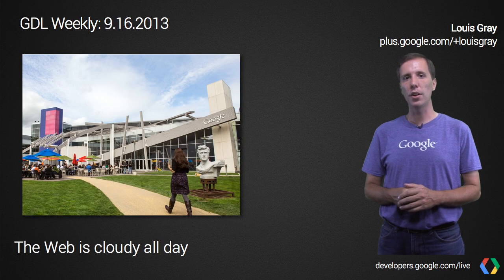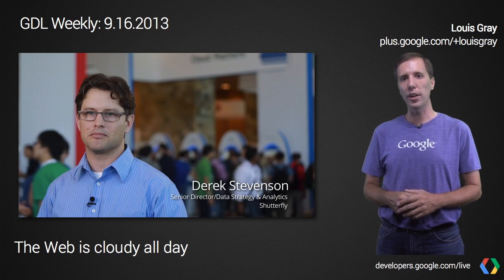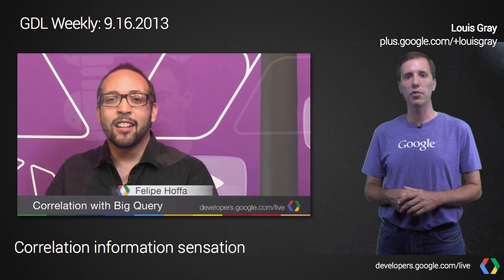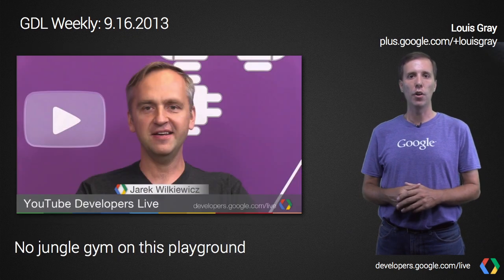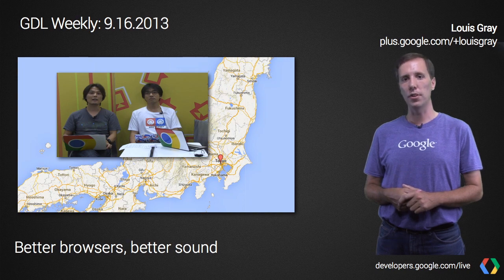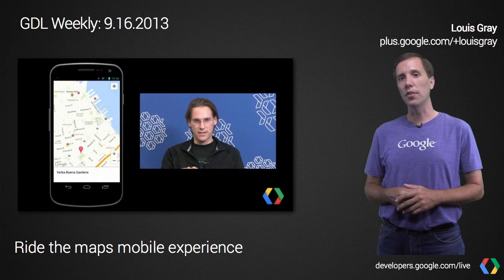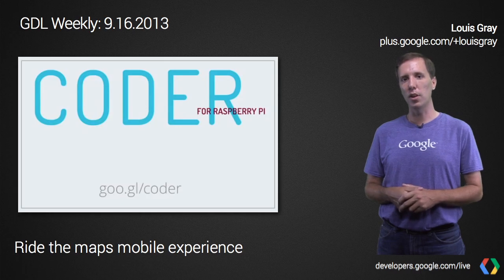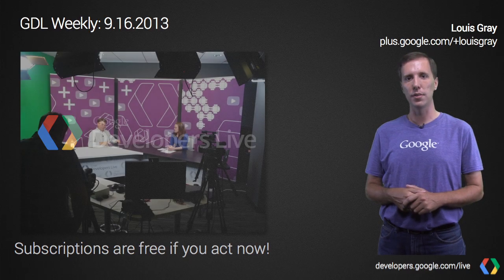GDL Weekly for September 16, 2013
Got 3 minutes (and 15 seconds)? Watch the latest episode of our weekly highlights show with host Louis Gray in Mountain View to see what's new in Google Developers. This week, we spent a lot of time in the cloud, discussed advances in web audio, showed you how to use Apps Script to build mobile apps, and launched a web development environment for Raspberry Pi.